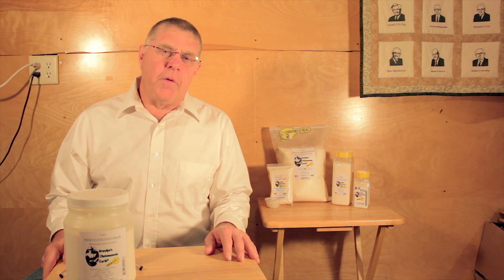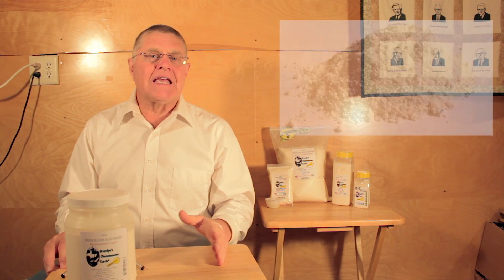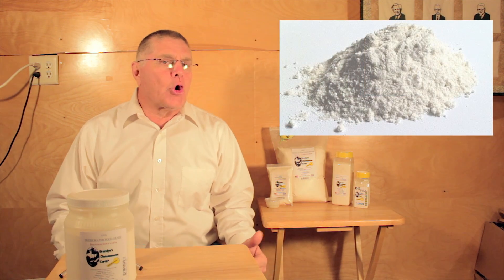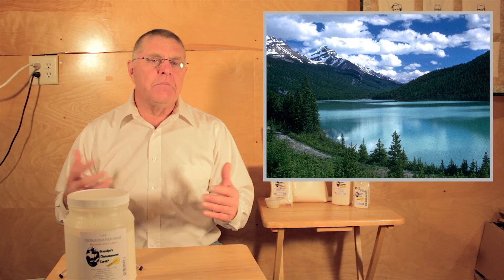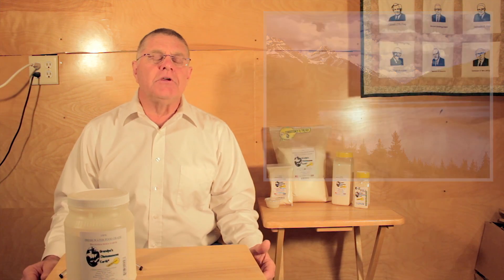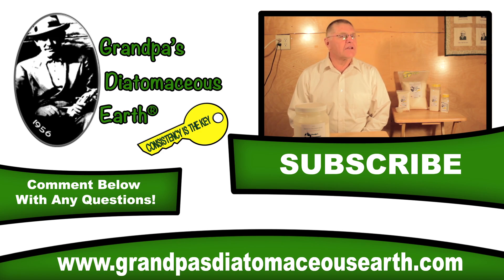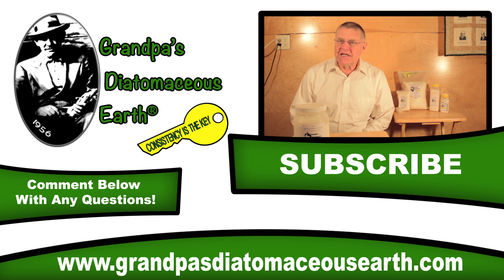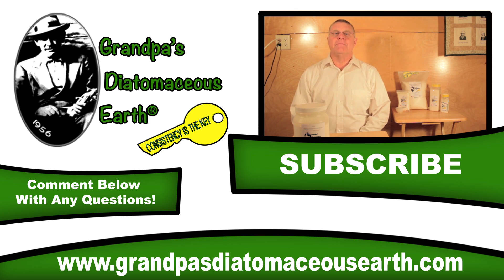What is Freshwater Diatomaceous Earth and where does it come from?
check out are website!